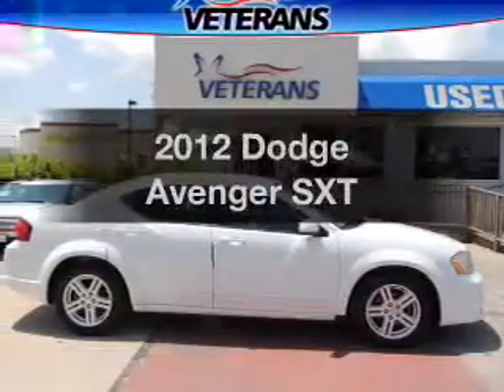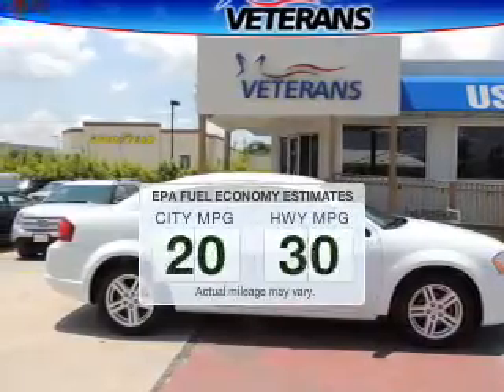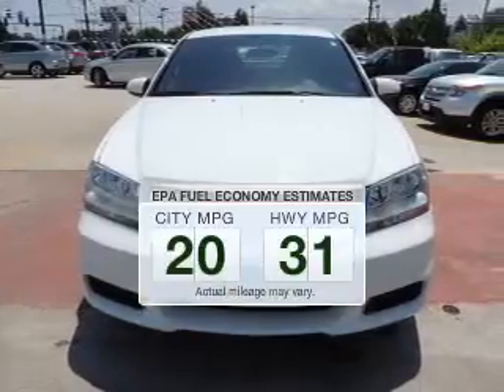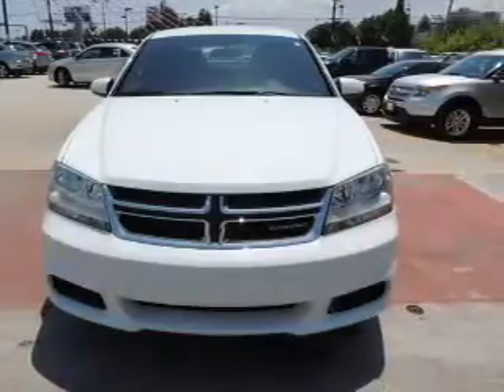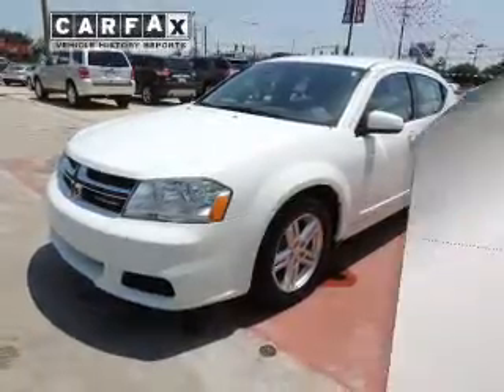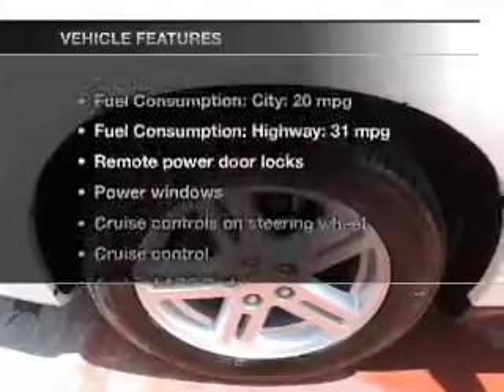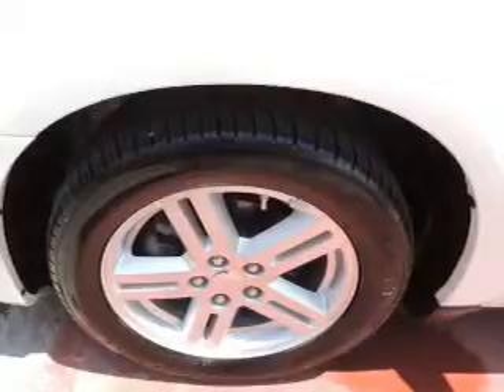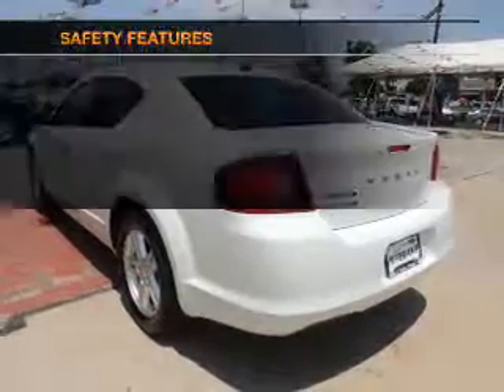2012 Dodge Avenger - Metairie LA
Phone:
Year: 2012
Make: Dodge
Model: Avenger
Trim: SXT
Engine: 2.4 liter inline 4 cylinder 16 valve
Transmission: Automatic
Color: White
Mileage: 32893
Address:
3724 Veterans Memorial Blvd